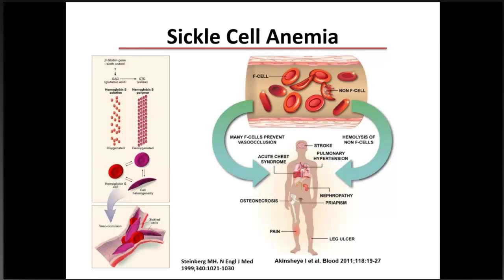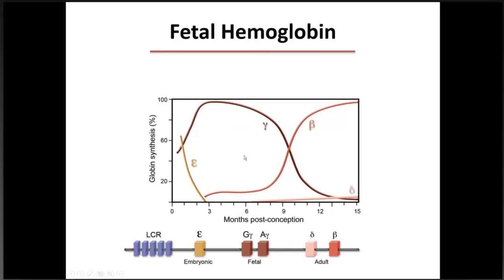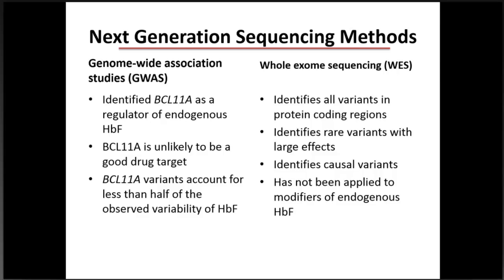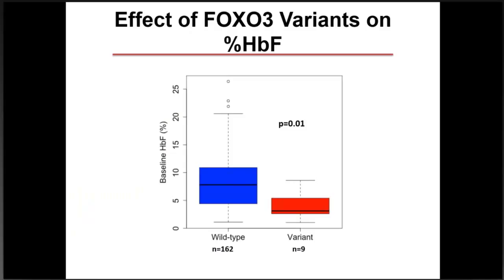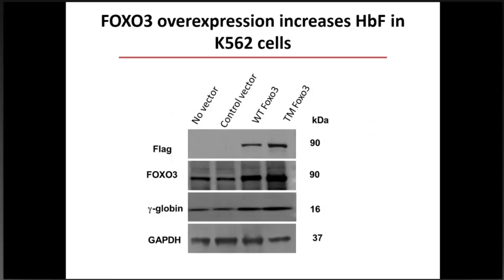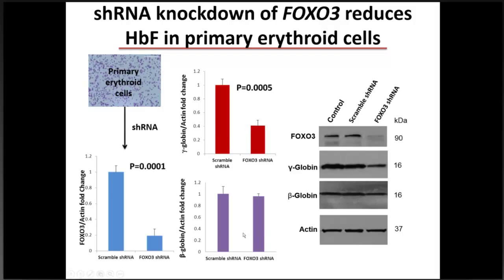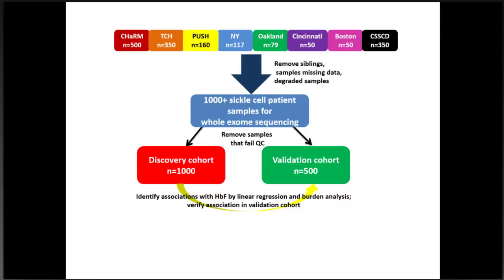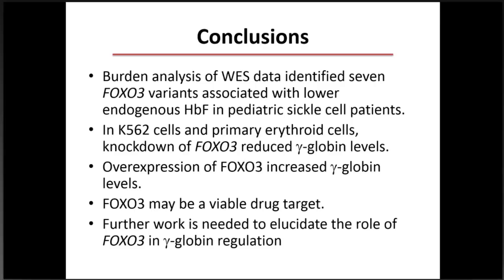Pharmacological Induction of FoxO3 is a Potential Treatment for Sickle Cell Disease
Although individuals with sickle cell anemia ostensibly have a monogenetic disease, they exhibit wide variability in the degree of clinical severity. One of the most powerful and reproducible predictors of disease severity is the level of endogenous fetal hemoglobin (HbF), composed of two gamma-globin and two α-globin chains. Expression of HbF is reduced in infancy and little is known about how this regulation is accomplished. A better understanding of gamma-globin regulation could aid in the discovery and design of a specific gamma-globin inducing agent.

Taking a genomics approach to this question, Dr. Vivien Sheehan and her team investigated the natural human variation and its correlation with HbF levels to identify novel genes important for gamma-globin regulation. In this webinar, she describes how they performed whole exome sequencing (WES) and used gene-based analysis to find correlations between rare variants and endogenous HbF levels.